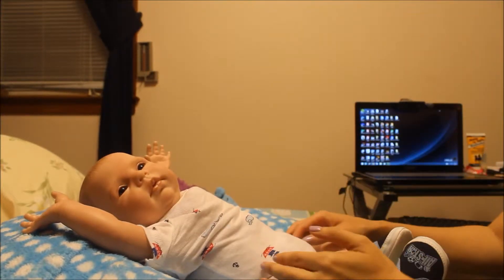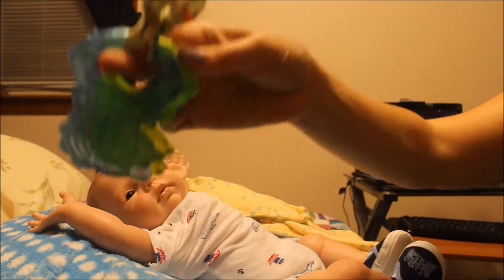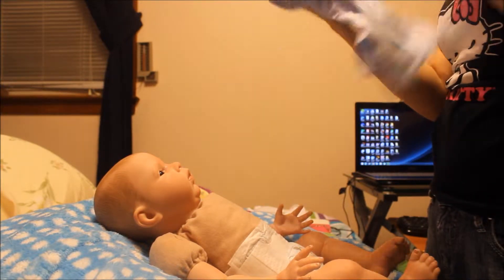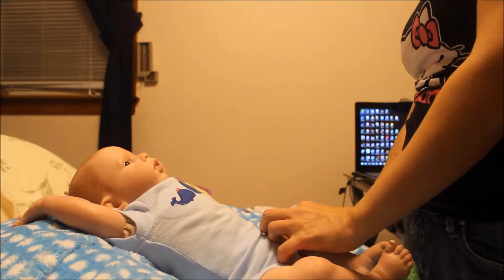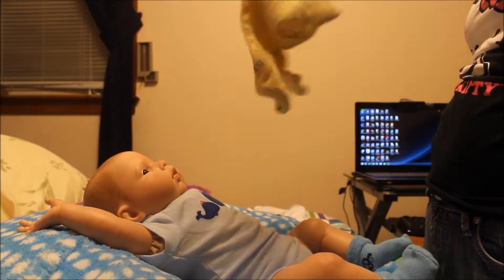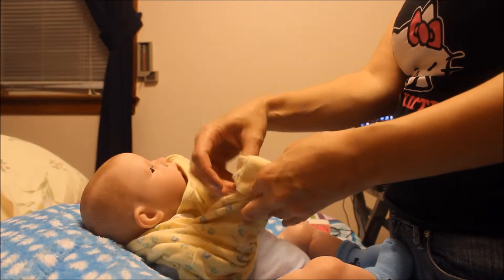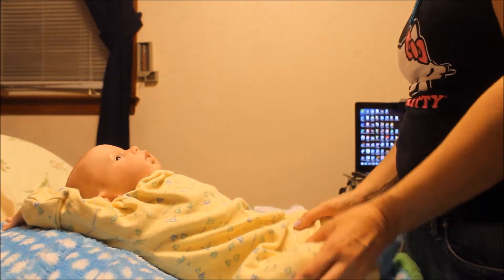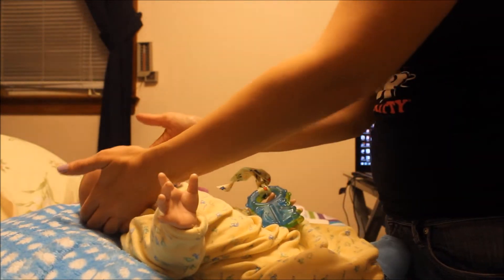Getting reborn baby Dustin ready for bed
Hope you enjoyed this relaxing changing video with the baby lullaby music in the background and the HD pics at the end of the video :)
Love u guys and have a great rest of the weekend, I will be back with another video on Tue!
Muahhhhh xoxoxoxo

Bundlesofjoy83